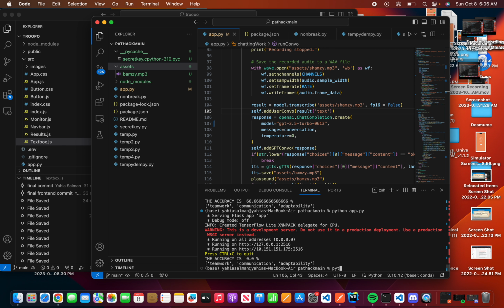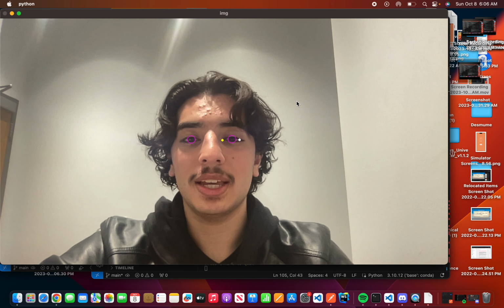PREPR PatriotHacks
A novel approach to improving your interview skills!